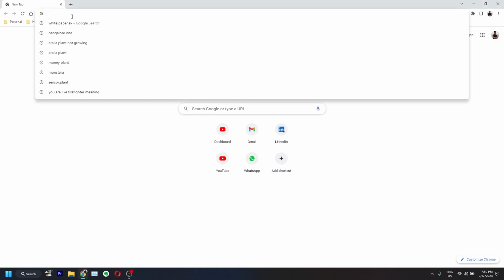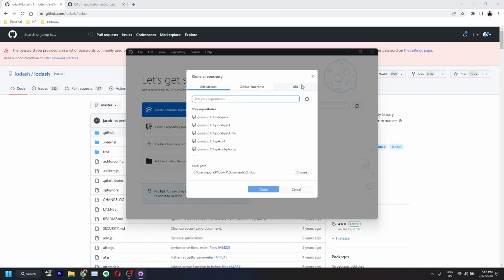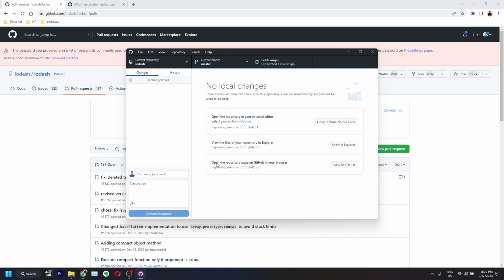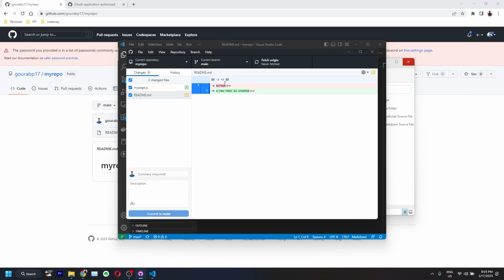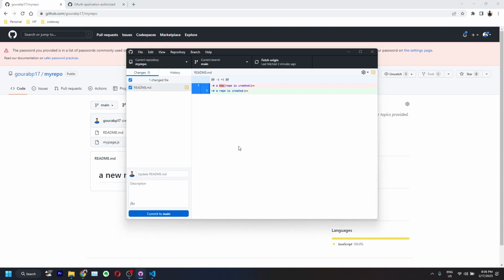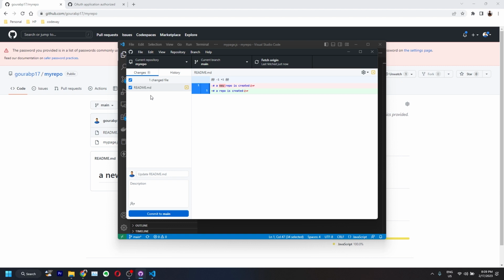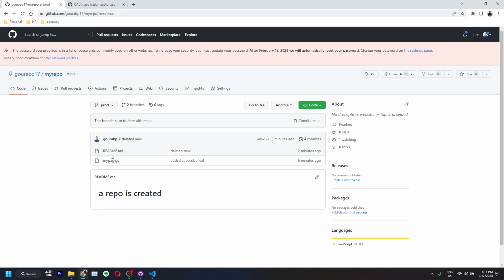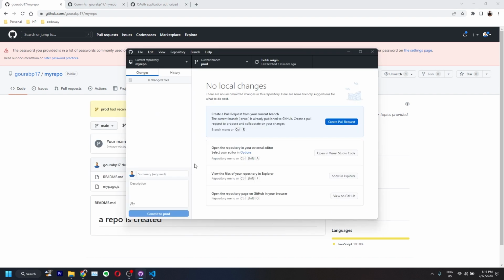Push and Pull Changes using Github desktop | Git Tutorial | Part 5